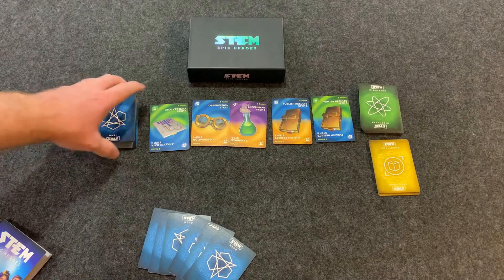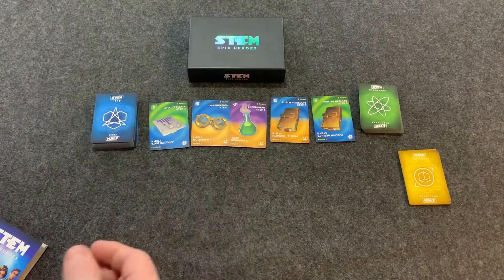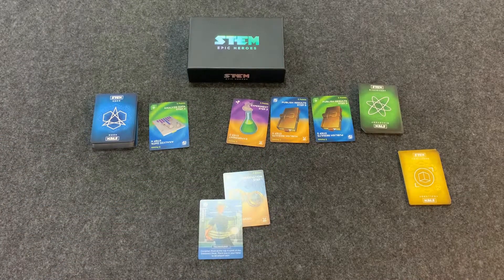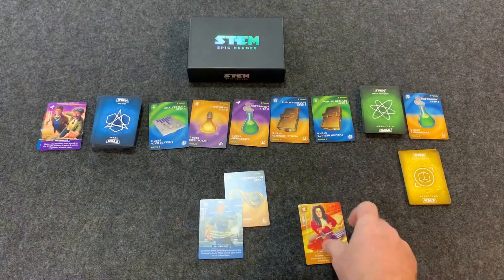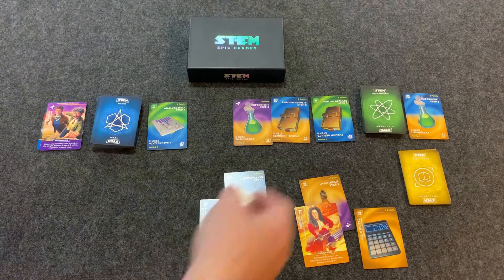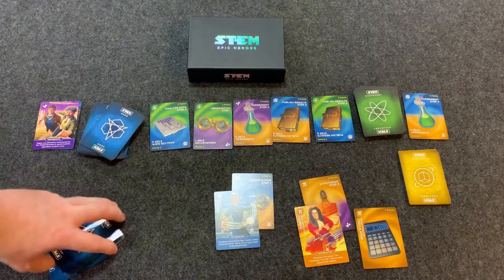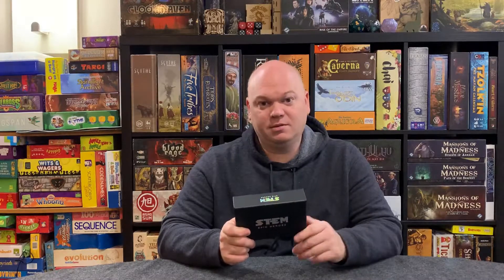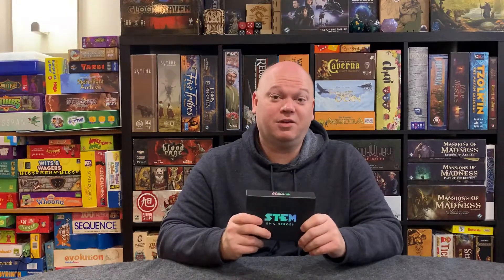STEM: Epic Heroes Board Game Review